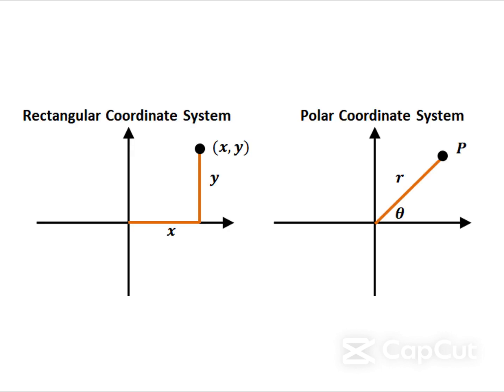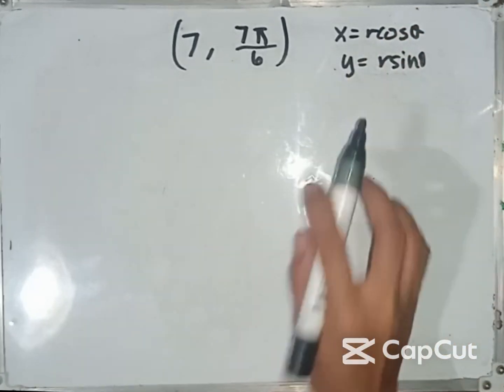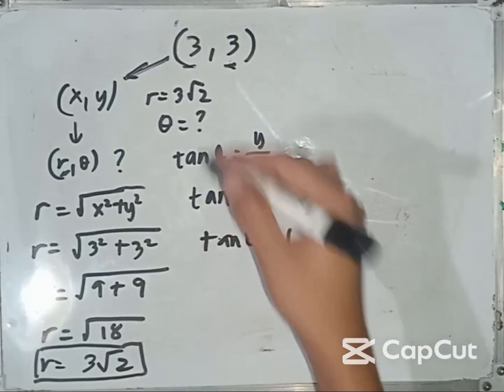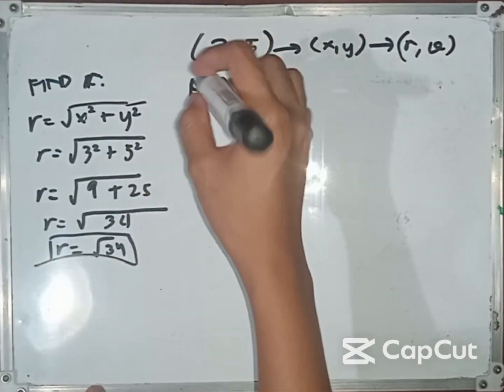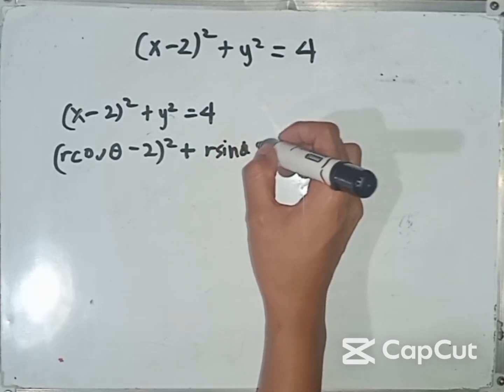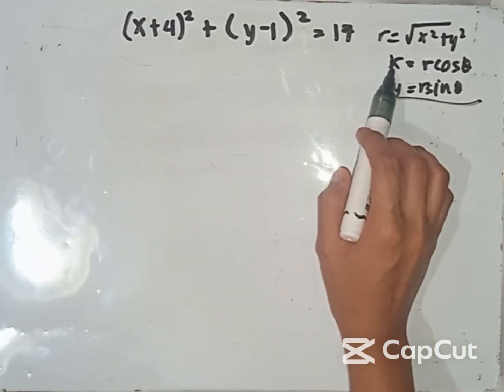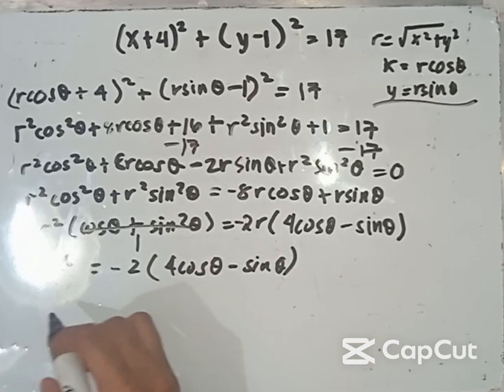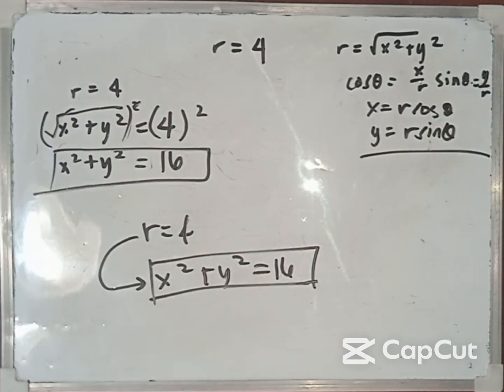POLAR I CONVERSIONS OF COORDINATES AND EQUATIONS BETWEEN POLAR TO RECTANGULAR AND VICE VERSA